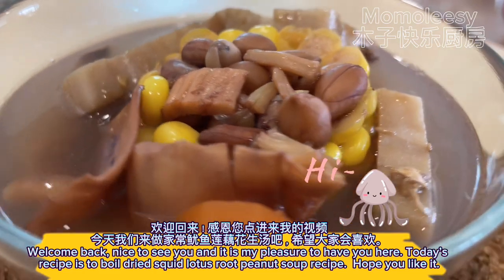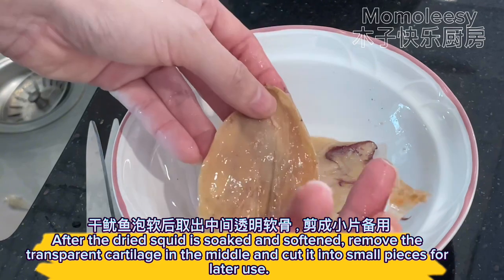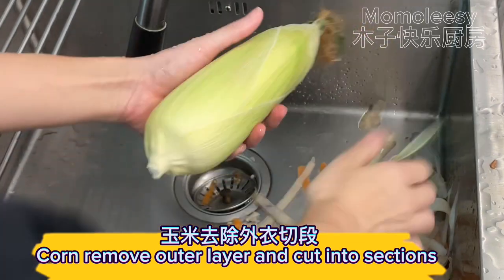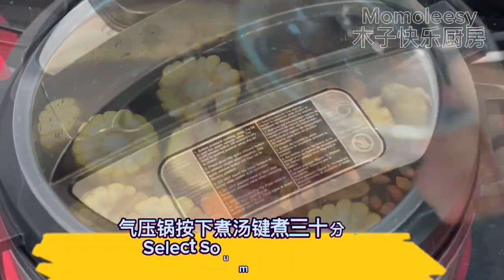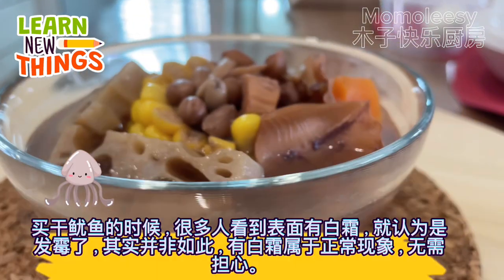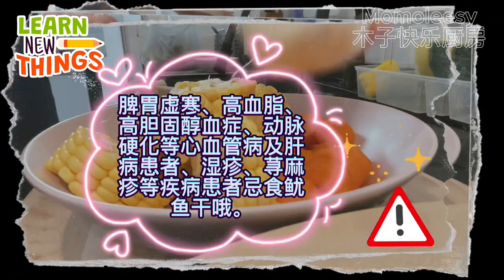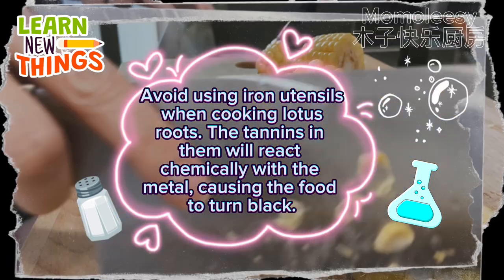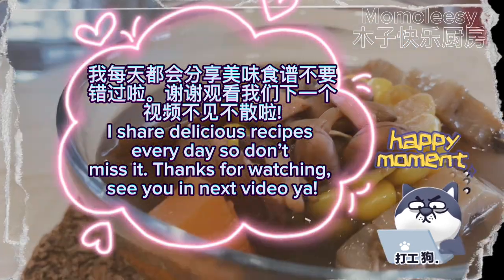【ENG】 Throw everything in get a hot bowl delicious soup!